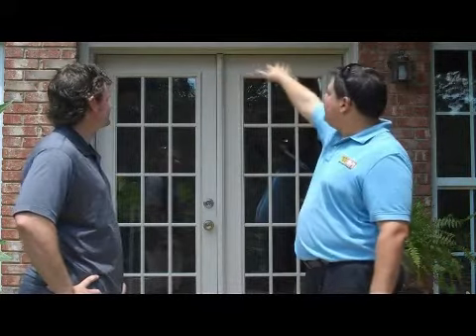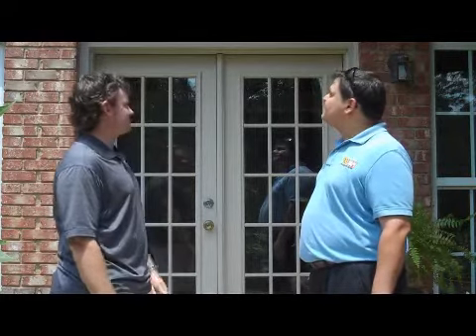Matt's Painter Back Door